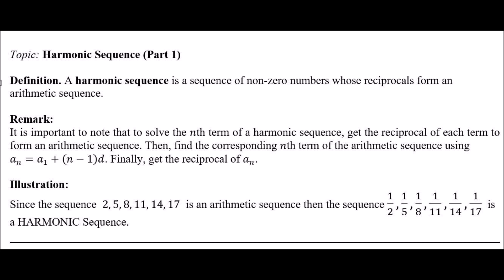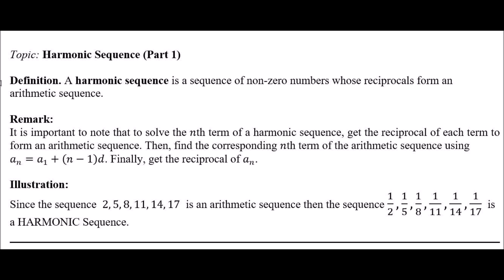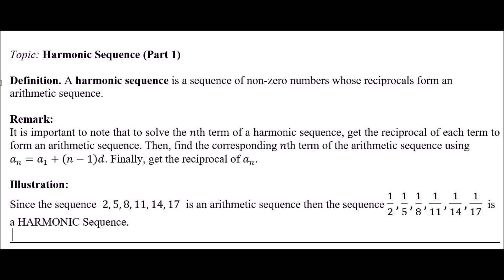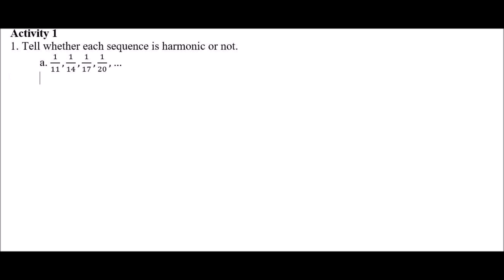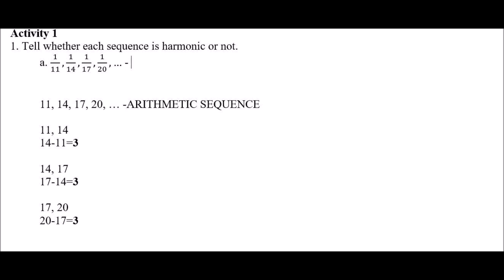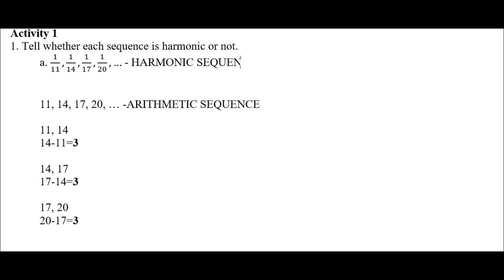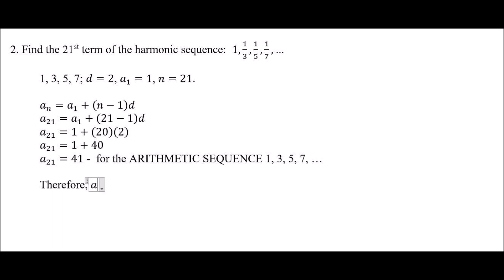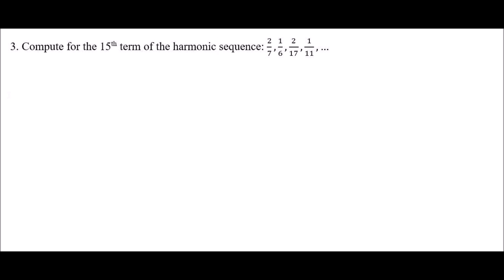Harmonic Sequence (Part I)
Introduces Harmonic Sequence.